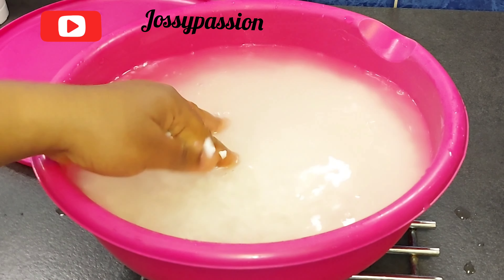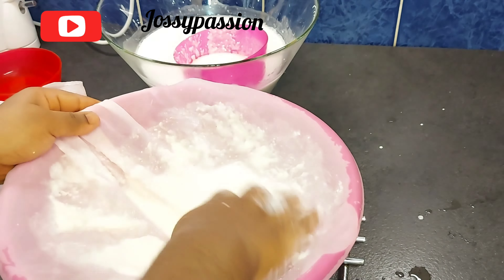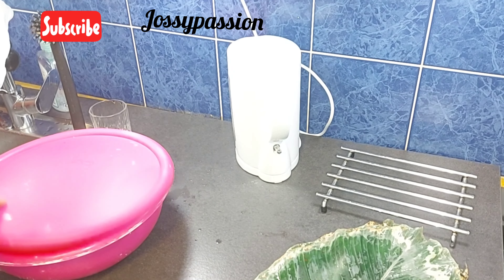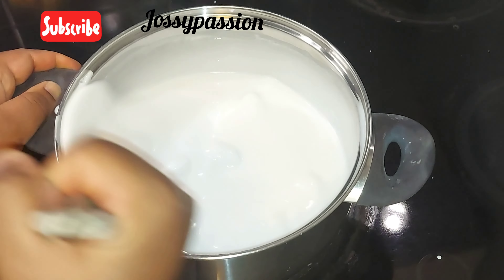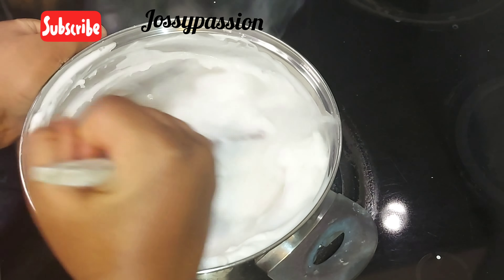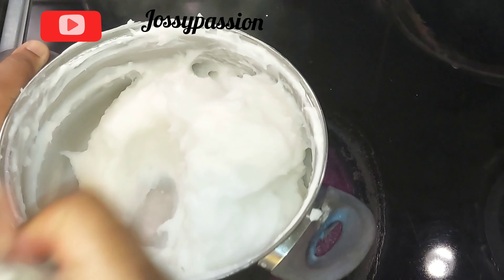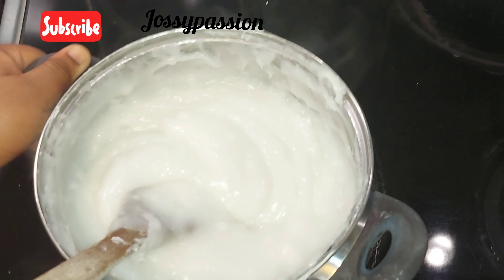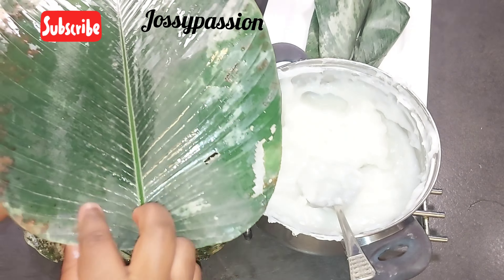How to make Agidi (Eko) from corn | Detailed